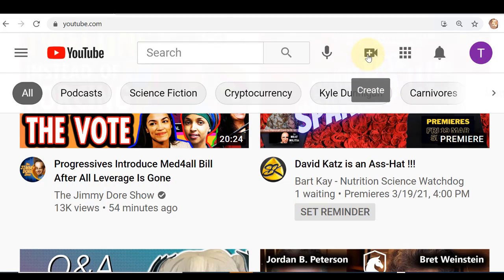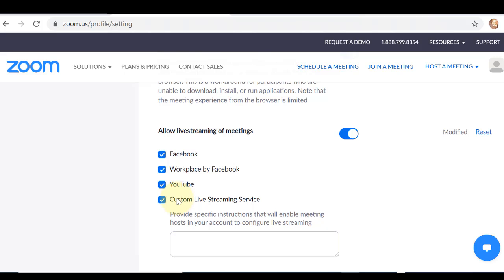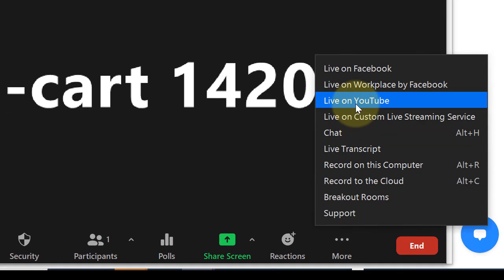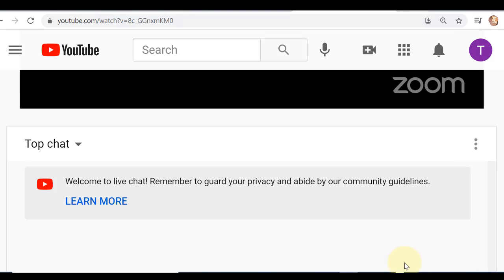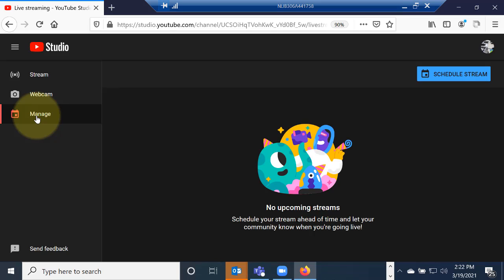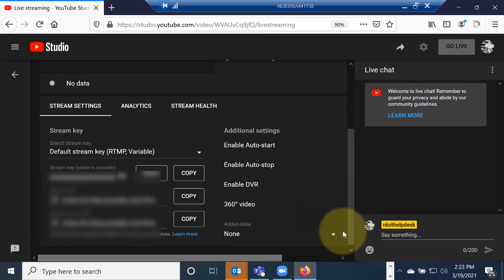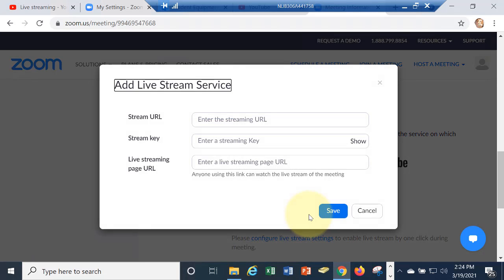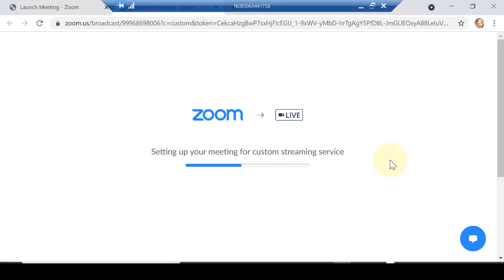Live Stream Zoom to YouTube